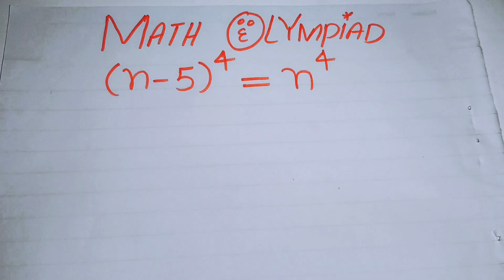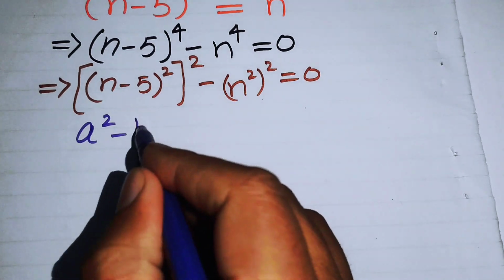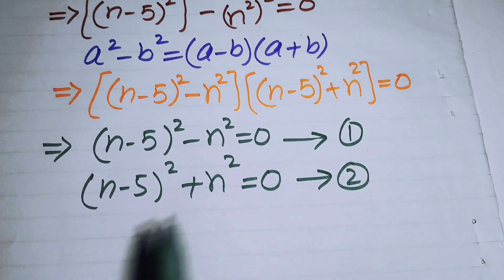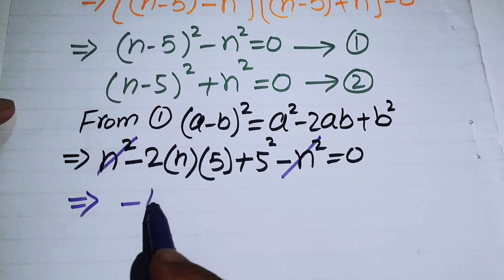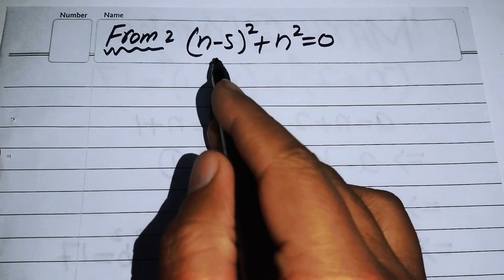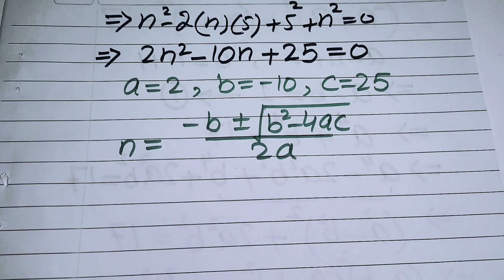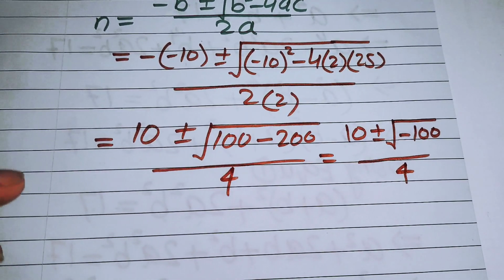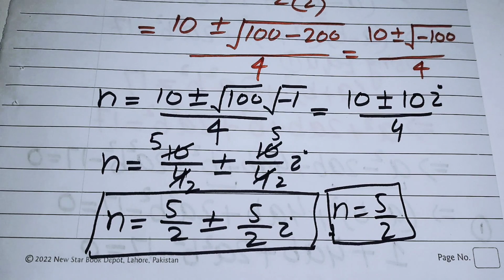A Good Math Olympiad Algebra Equation | Math Olympiad Questions | Beautiful Exponential Equation